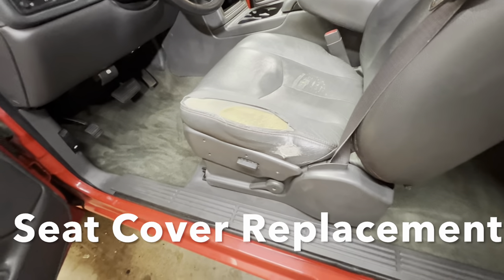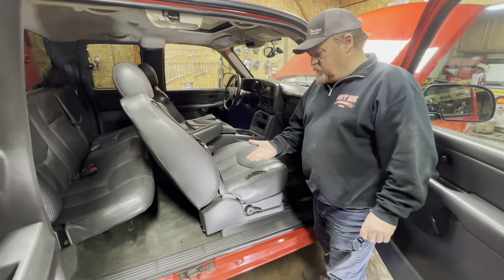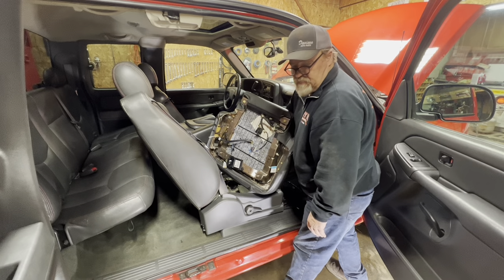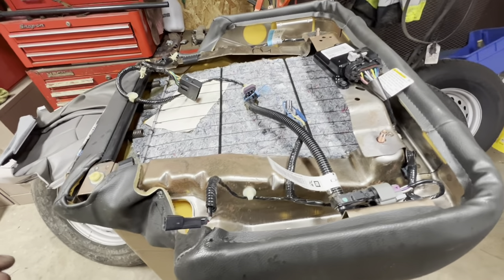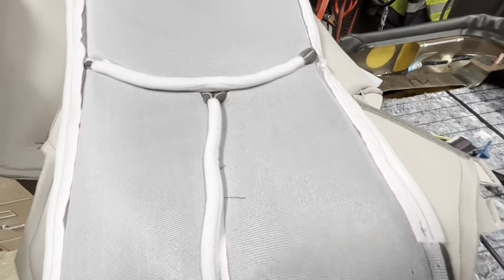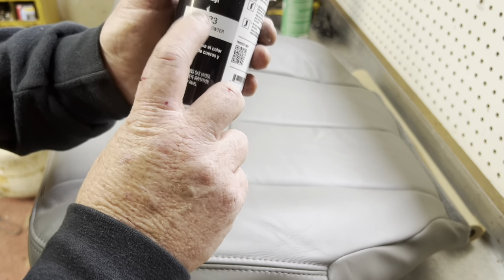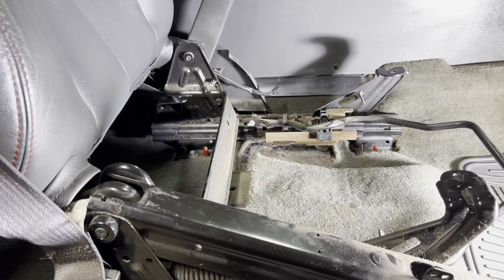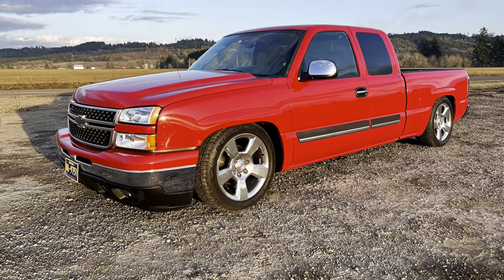How to Seat Cover Chevy Silverado Sierra Yukon Tahoe NBS Cat Eye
Today we replace the seat cover on the Rusty Duck Garage Shop Truck. A 2006 Chevrolet Silverado 1500 extended cab two wheel drive. My truck has leather interior and both front lower seat bottoms the covers were worn out. I show you how to remove the seat bottom without removing the seat and then replace the cover. Very simple to do and will save you a lot money and increase the value of you truck. Hope you enjoy todays video. Plans for my Shop Truck include installing a 4-6 drop kit, 20 inch wheels, moulding removal and general clean up. It is equipped with a 5.3L LS style engine. I plan to install Brian Tooley Racing cam BTR similar to the Truck Norris Cam and other performance upgrades. 1999 to 2006 GM trucks are now very popular because they are fairly inexpensive and very reliable and easy to repair. Freddy LSX Pomona